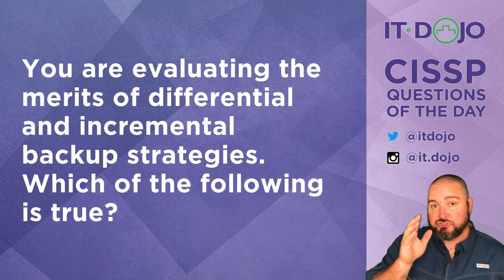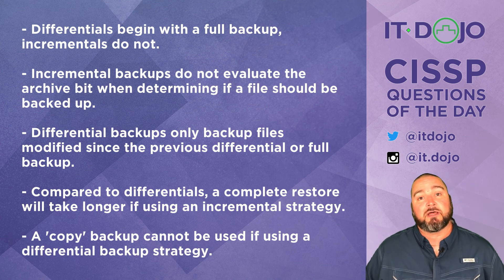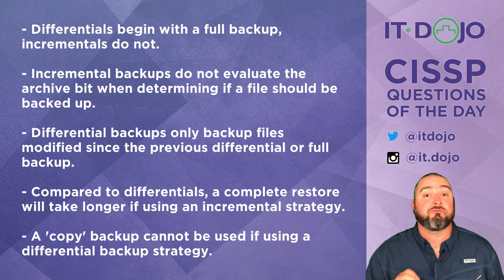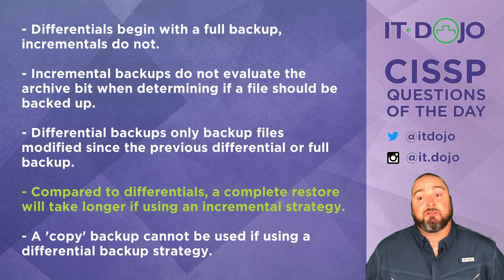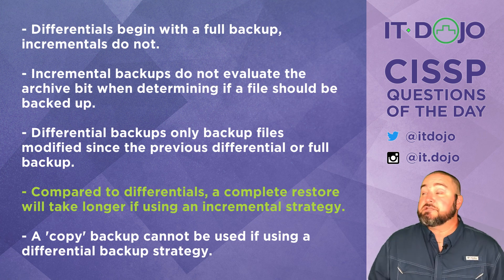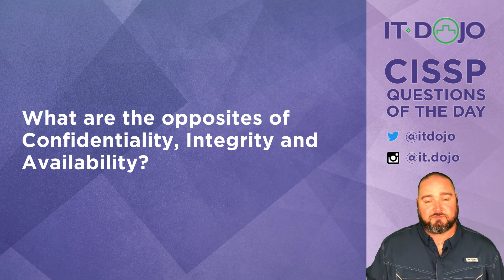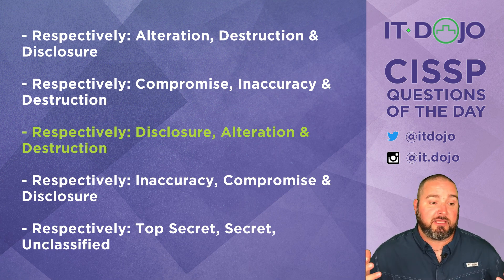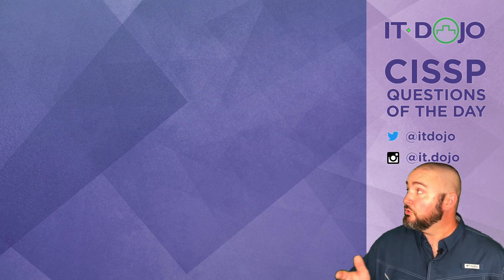CISSP Practice Questions of the Day from IT Dojo - #52 - Backup Strategies and CIA Triad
IT Dojo offers free CISSP study questions for those who are preparing for their certification every day. In today's CISSP questions of the day from IT Dojo, Colin Weaver asks and answers questions related to   Backup Strategies and the CIA Triad.